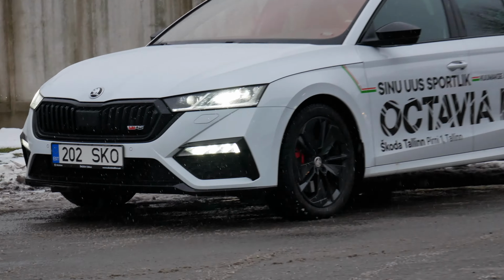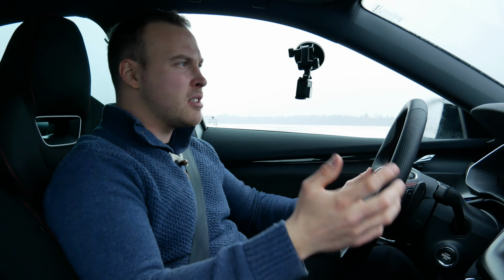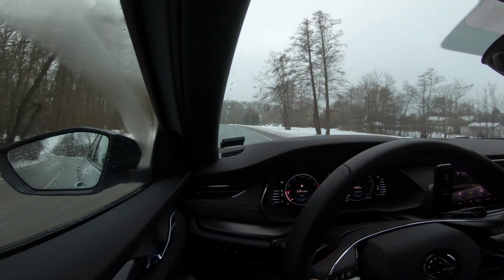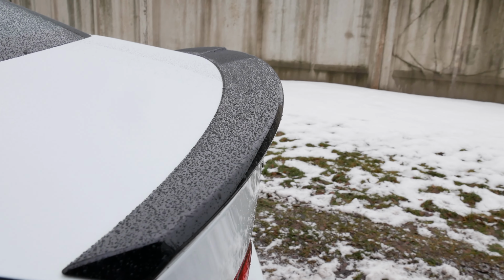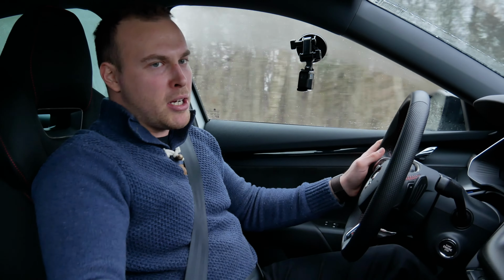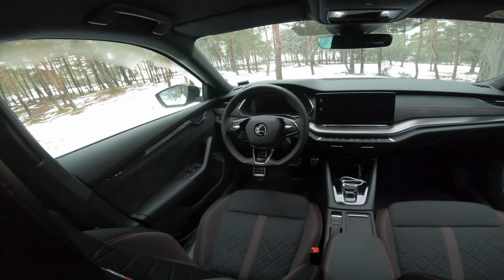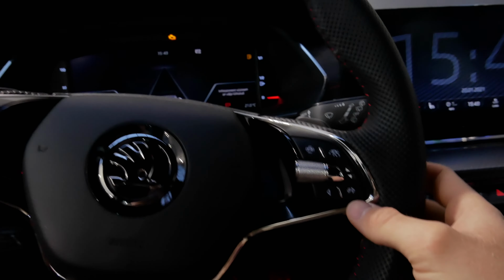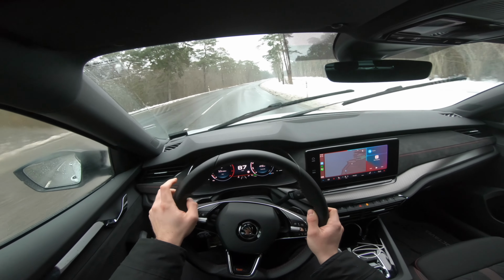2021 Skoda Octavia RS 245 review - it really is a very compelling package [4K]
Full review of the brand new Octavia RS that is sending 245HP or 180kw to its front wheels... Grip in these slushy conditions is difficult to say the least ;) Tech is great, price is strong and overall its a very hard car not to reccomend!